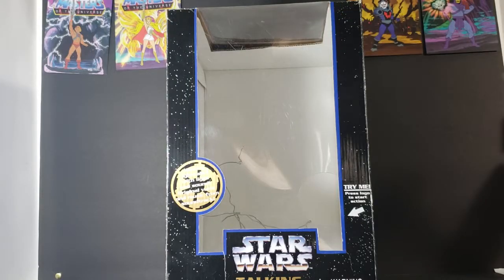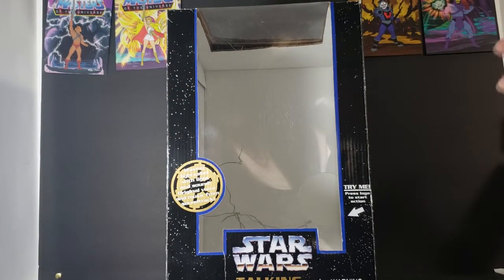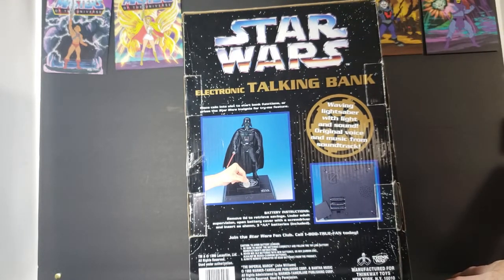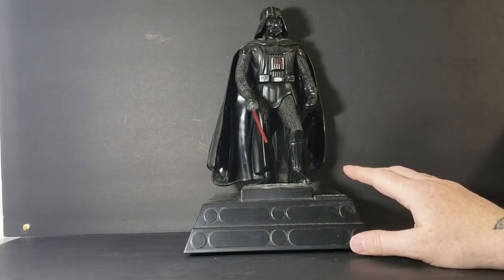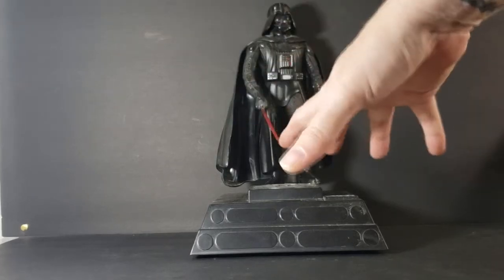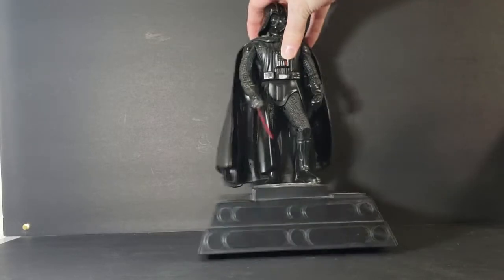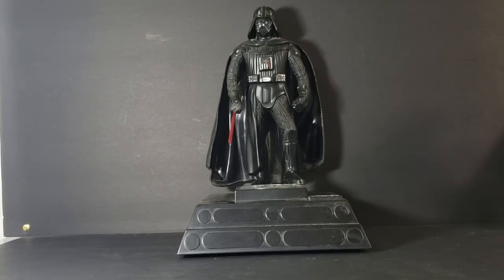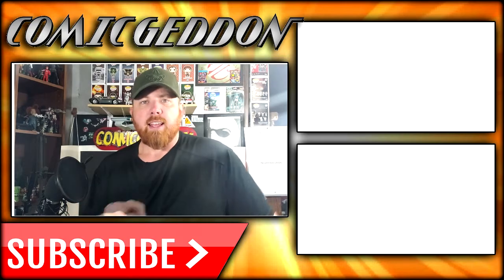Star Wars Electronic Talking Bank | Darth Vader | May the 4th Be With You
This Video is NOT made for kids, This video is for adult collectors Star Wars Electronic Talking Bank 1996 | Darth Vader | May the 4th Be With You

Released by Think Way Toys in 1996 for LucasFilm during the Theatrical re-release of the original Star Wars Trilogy.